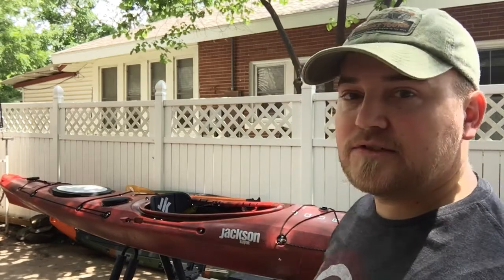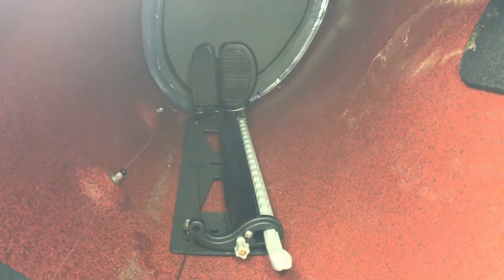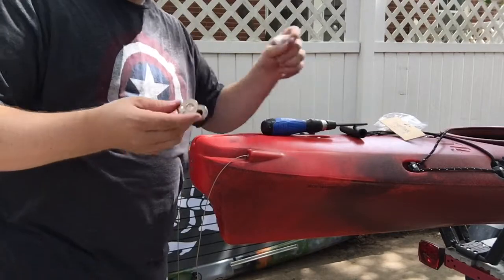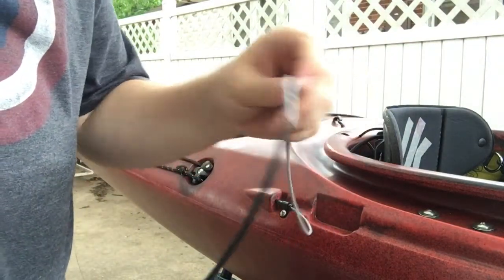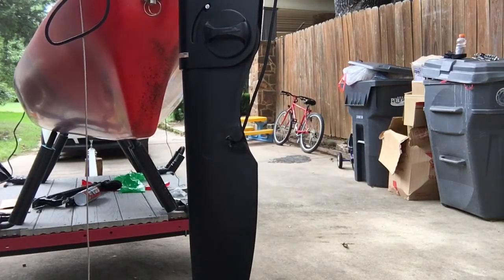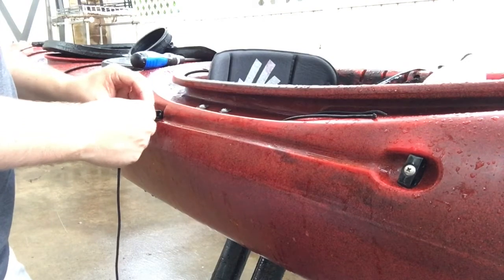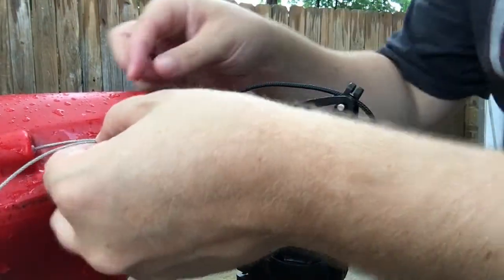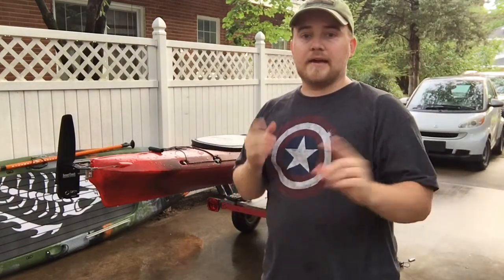Kayak Rudder Install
Install of the Smart Track rudder kit on my Jackson Journey 14'
Parts from Austinkayak.com